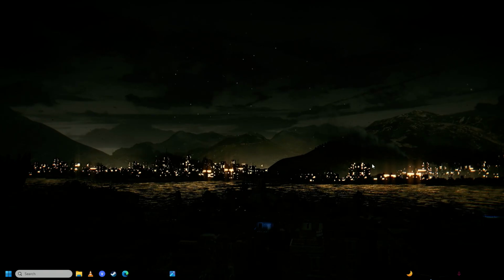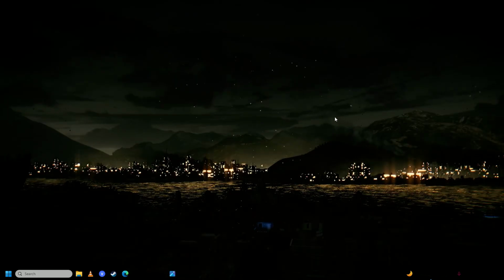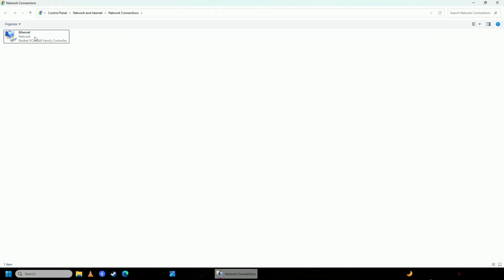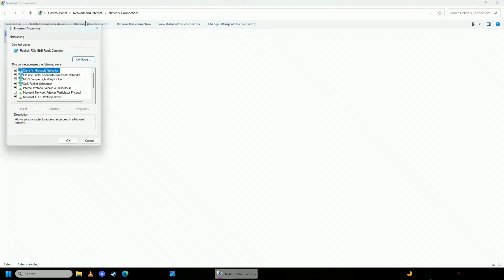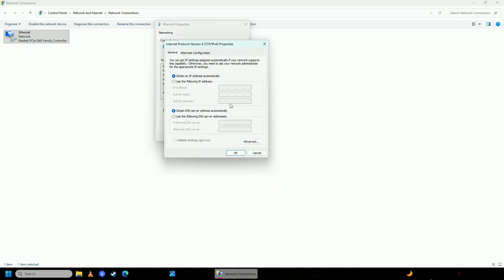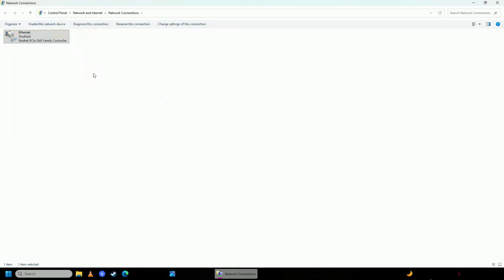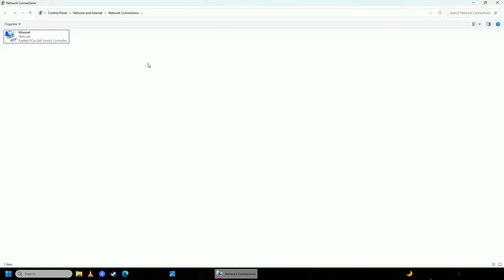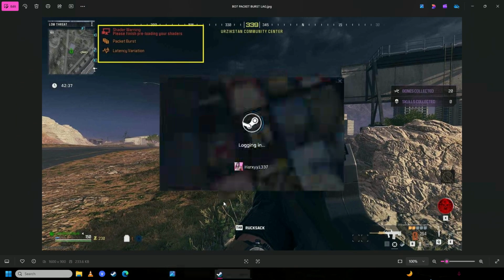How to FIX Black Ops 7 Lagging and Packet Burst | BO7 Lag & Packet Burst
Experiencing frustrating *Black Ops 7 Lagging and Packet Burst* that ruins your multiplayer matches? These network issues cause rubberbanding, stuttering, and delayed hit registration. Our comprehensive guide provides effective solutions to smooth out your connection and eliminate *BO7 Lag & Packet Burst*.

*Check Your Internet Connection Stability*
The first step is diagnosing your network. We show you how to test your connection for packet loss and high latency using tools like PingPlotter or the built-in Windows resource monitor. Identifying an unstable connection is crucial to fixing the *Lagging and Packet Burst* in *Black Ops 7*.

*Switch to a Wired Ethernet Connection*
Wi-Fi is a common cause of *Packet Burst*. We demonstrate how to switch from a wireless connection to a wired Ethernet cable. This provides a more stable and reliable data path to the game servers, significantly reducing *BO7 Lag* and packet-related issues.

*Configure Your Router's Quality of Service (QoS)*
If multiple devices share your network, QoS is essential. We guide you through setting up QoS on your router to prioritize gaming traffic for your PC or console. This ensures *Black Ops 7* gets the bandwidth it needs, helping to prevent *Lag & Packet Burst*.

*Adjust In-Game Network Settings*
*Black Ops 7* has specific settings that can impact network performance. We show you how to enable and interpret the network performance icons, and recommend adjusting the "Packet Burst" buffer setting in the game's options to help mitigate the issue.

*Update Network Adapter Drivers and Monitor Bandwidth*
Outdated network drivers can cause instability. We show you how to update your wired or wireless network adapter drivers to the latest version. Additionally, we recommend closing bandwidth-heavy applications like streaming services or large downloads while playing to reduce *BO7 Lag & Packet Burst*.

Follow these solutions to effectively *FIX* the *Black Ops 7 Lagging and Packet Burst* and enjoy a smooth, responsive online experience.

- TechVersity